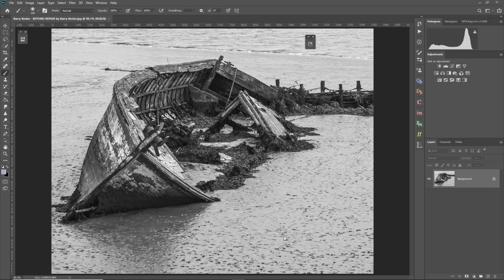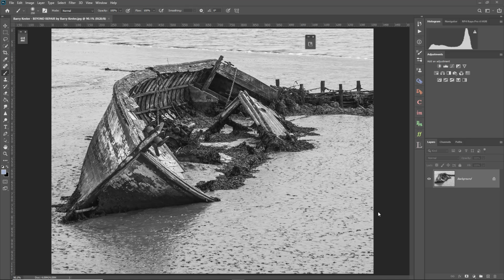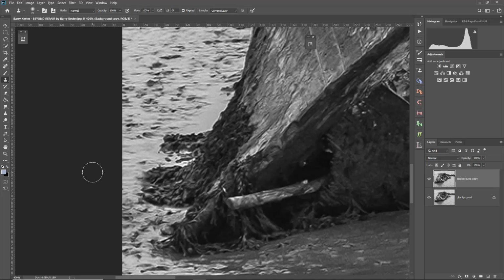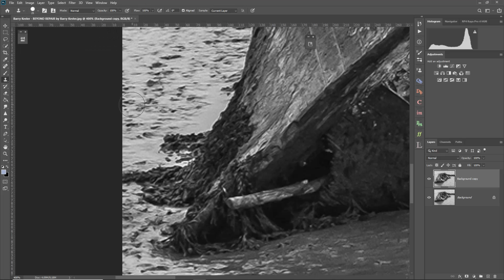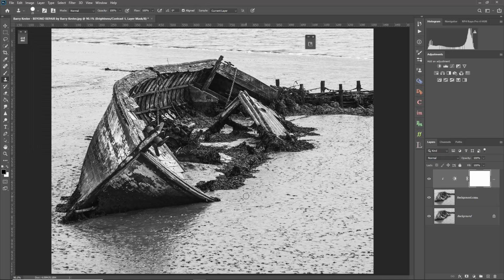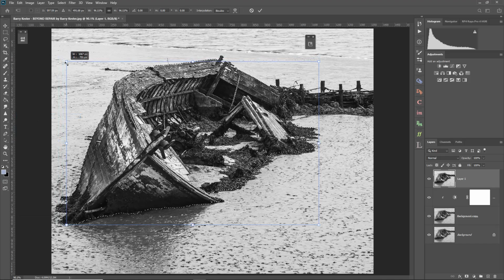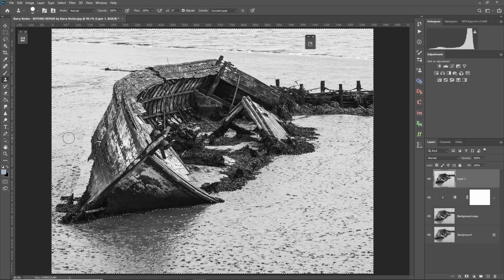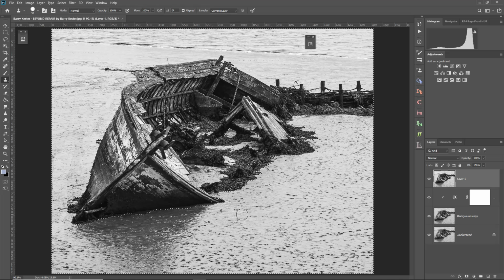Beyond Repair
This is the demonstration I did at Pinner Camera Club on 2020/01/20 as a follow up to the Talk on How to cheat at photography by Steve Galvin.